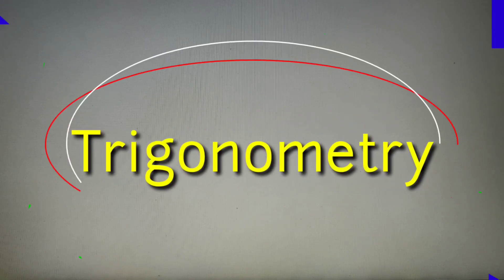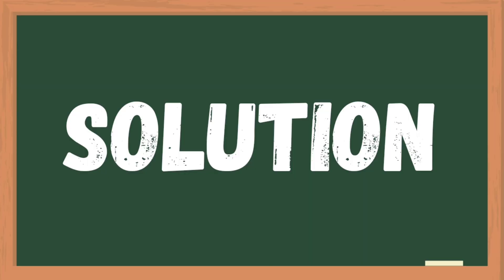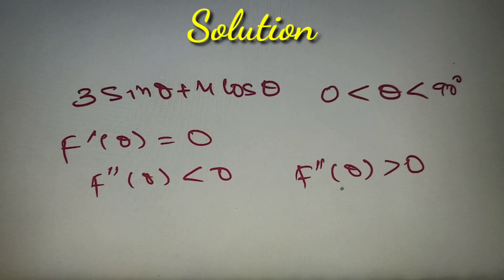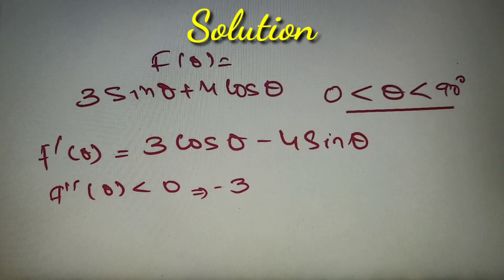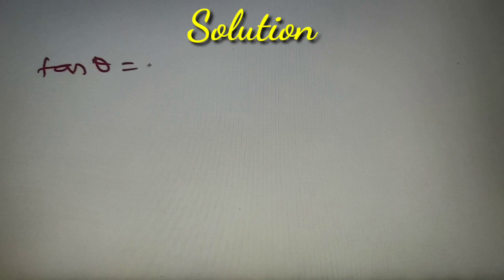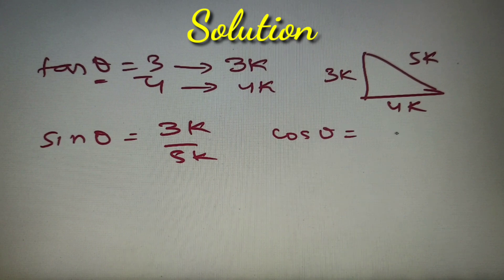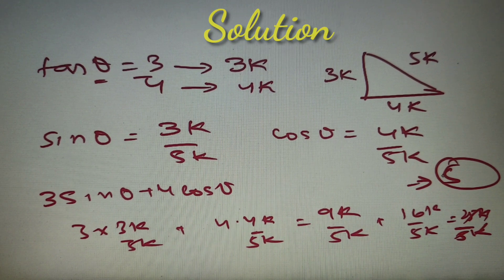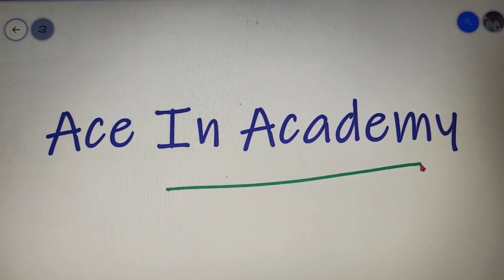Find the maximum value of 3sinx + 4cosx | Trigonometry | Bmath 2010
In this video, we will solve a problem that is based on the topic of trigonometry

Reference:  Bmath 2010

📌 Time Codes :

0:00 - Introduction
0:46 - Solution Begins
3:55 - Practice Question

📒Topics Discussed in the video:

📌 How to find the maximum value of a trigonometric function
📌 How to find maxima and minima using differentiation

📒 Question discussed in this video :

Find the maximum value of 3sinx + 4cosx

📒  Practice question at the end :

Find the maximum value of 3 tanx + 5secx